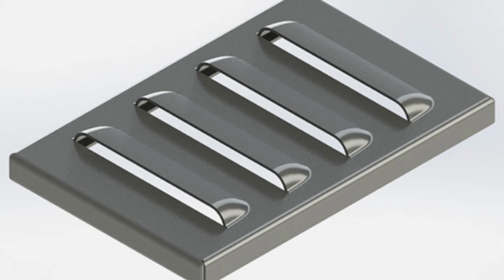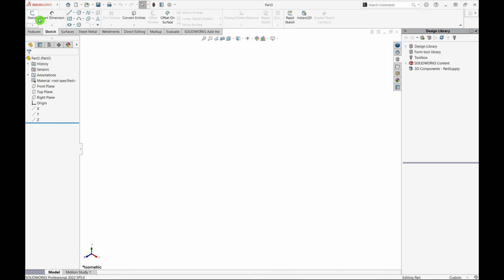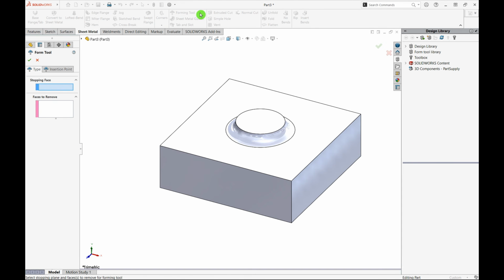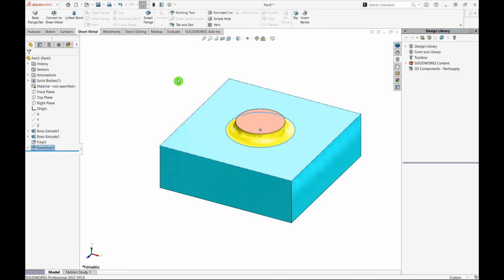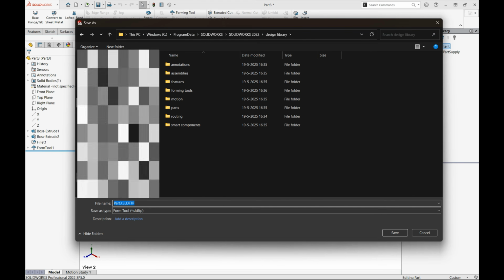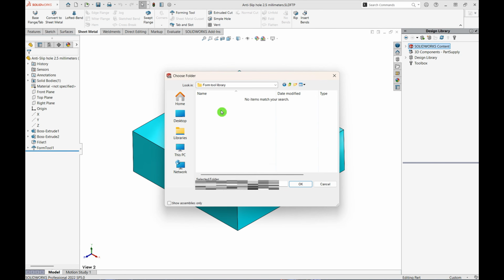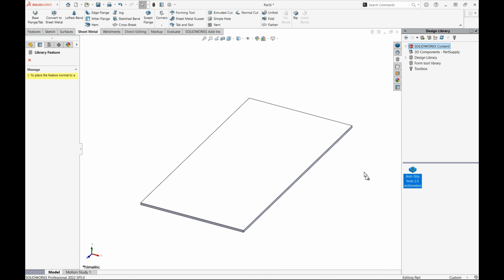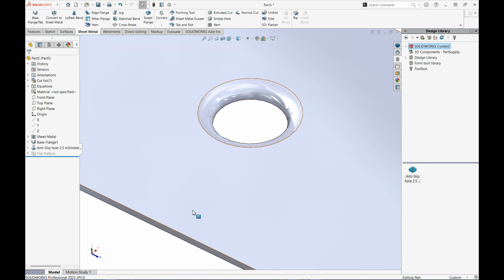STEP by STEP Guide | Make Custom Sheet Metal Form Tools in SOLIDWORKS Fast!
Discover how to make custom punch tools, known as form tools, within SOLIDWORKS for your sheet metal designs. This SOLIDWORKS tutorial covers the process of creating these tools and setting up tool libraries for future use. Enhance your SOLIDWORKS sheet metal workflow with this technique!